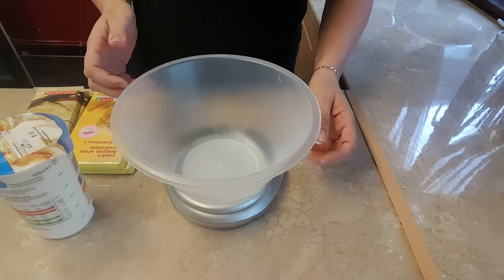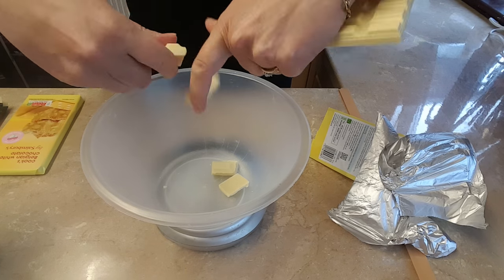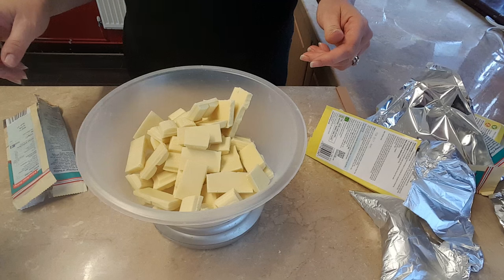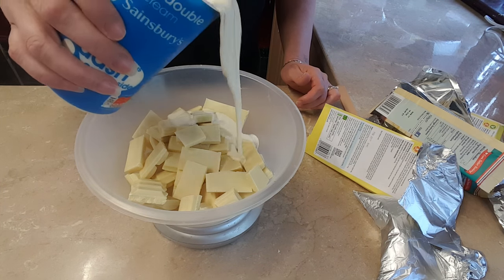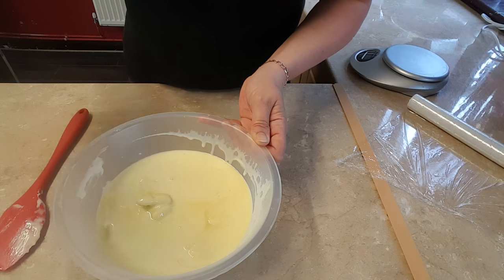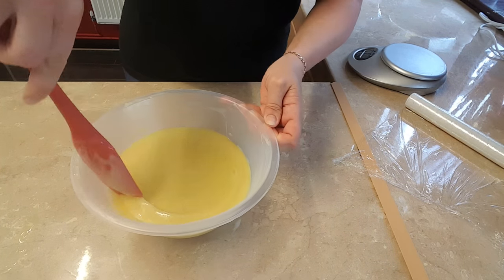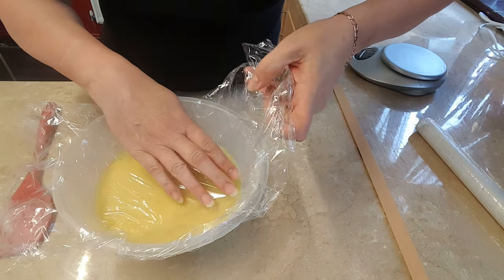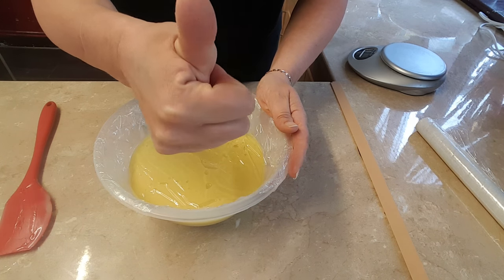How to make white chocolate ganache